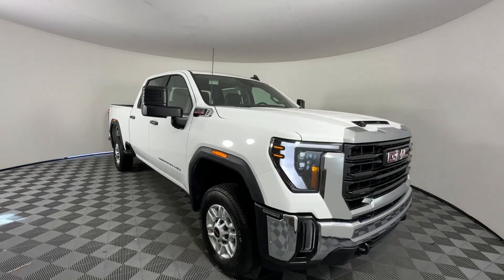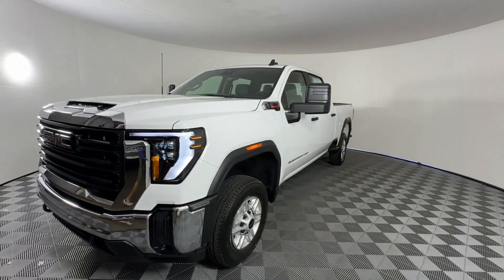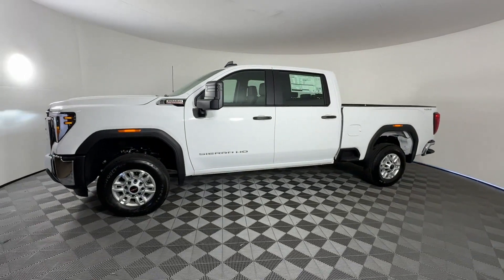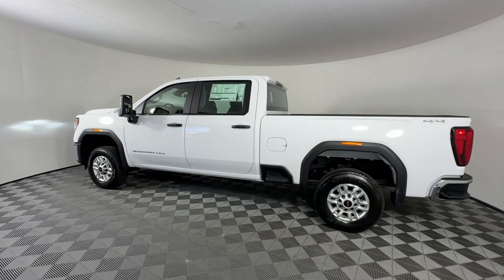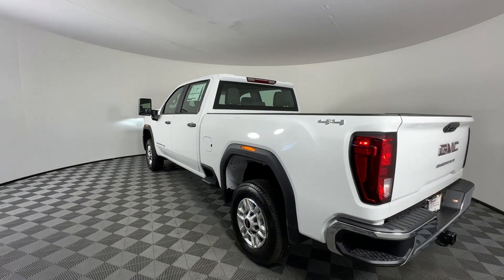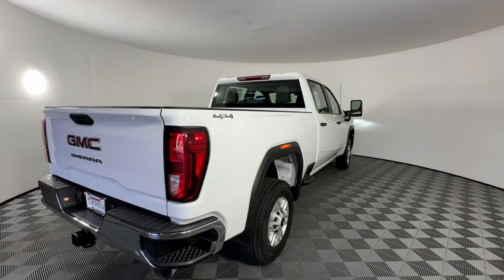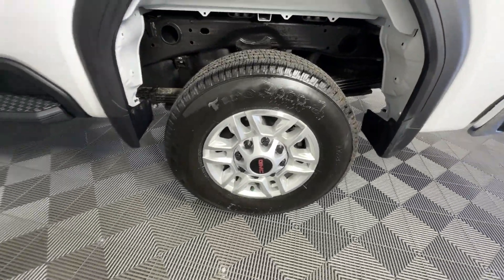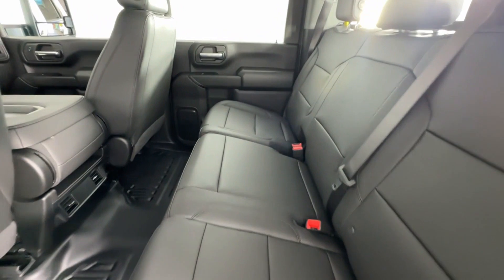2024 GMC Sierra 2500HD Pro Clearwater, Tampa, St. Petersburg, Palm Harbor, Largo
2024 GMC Sierra 2500HD Pro 1GT49LEY3RF466524 Video

This 2024 GMC Sierra 2500HD Pro is full of phenomenal features such as: